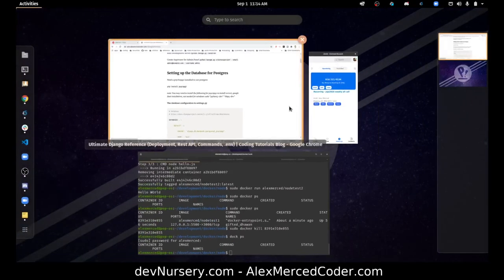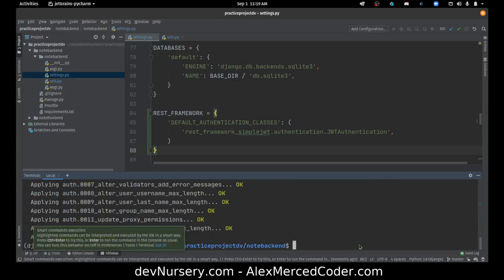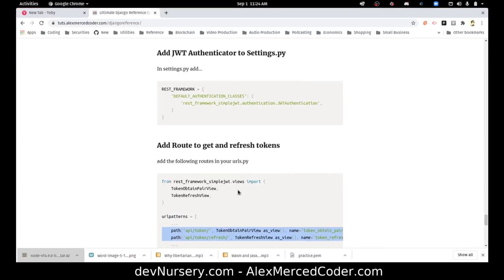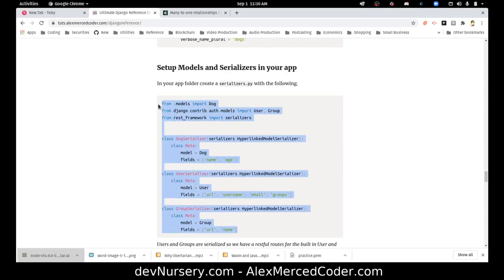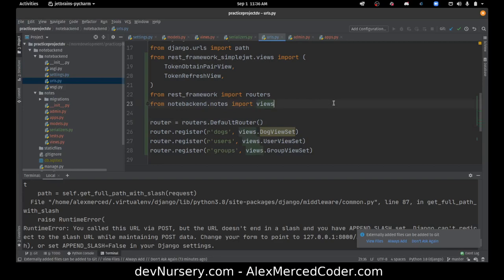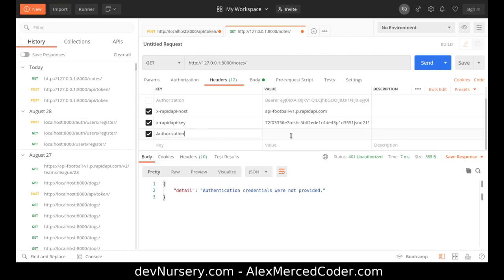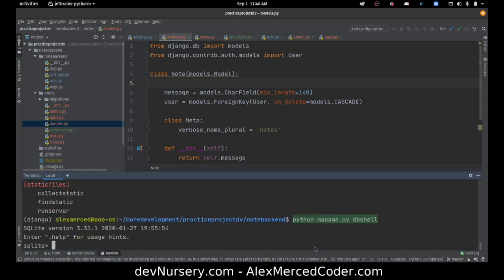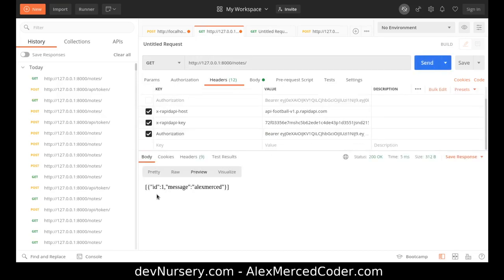AM Coder - Django & Vue #2 - Building Auth and Note API